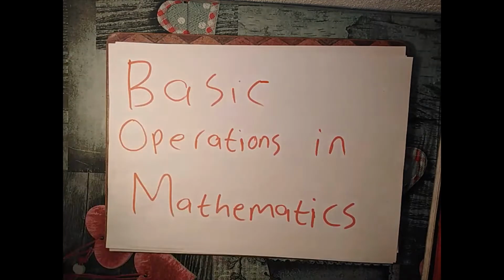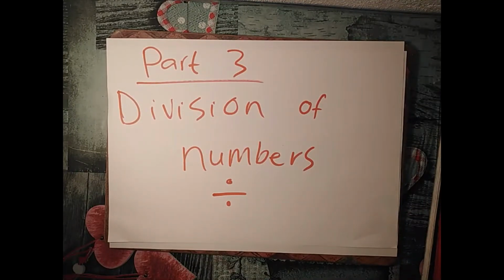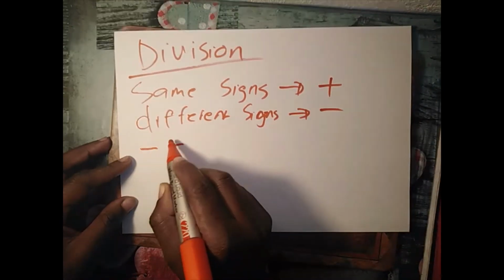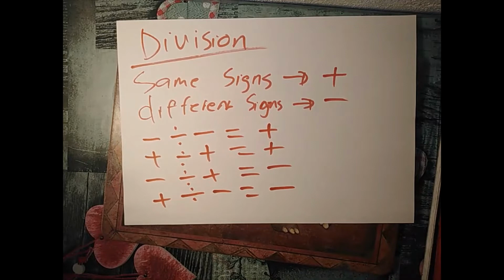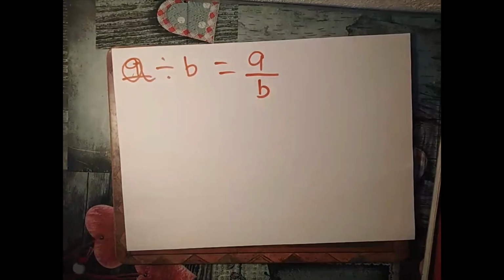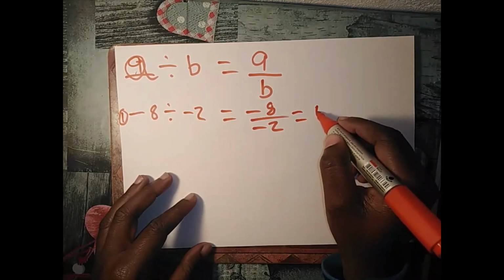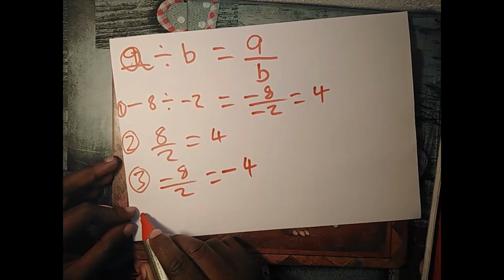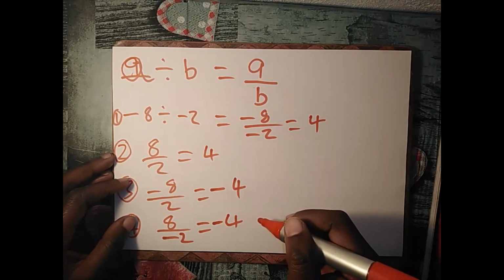Basic operations in Mathematics | Dealing with signs in calculations | Division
How to deal with signs in division?